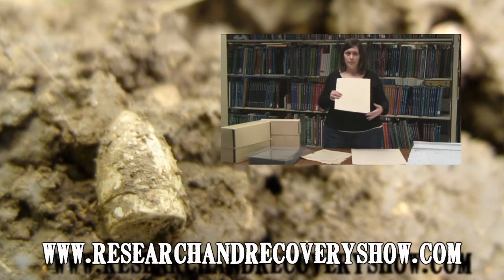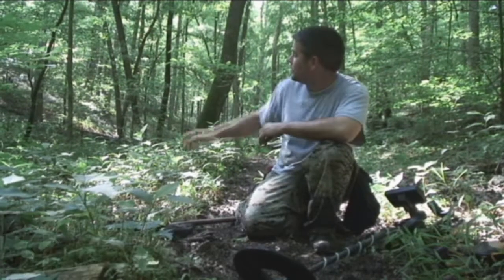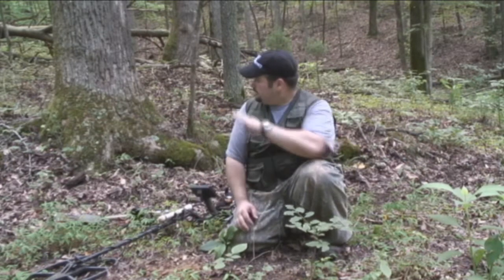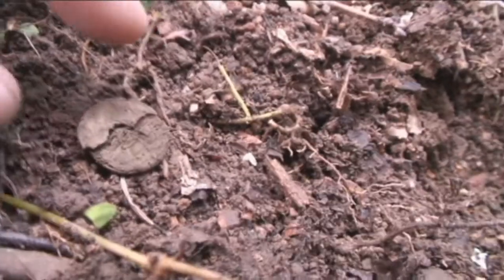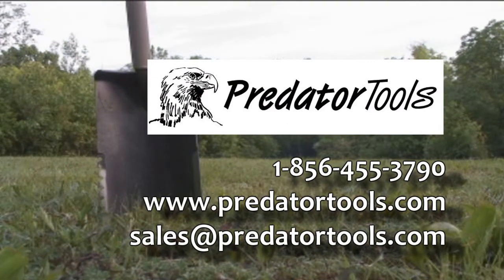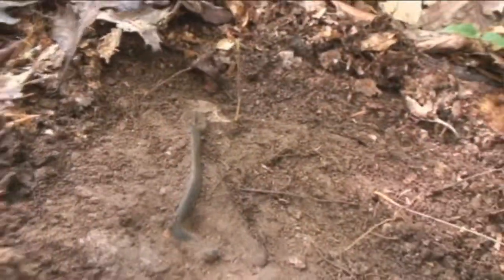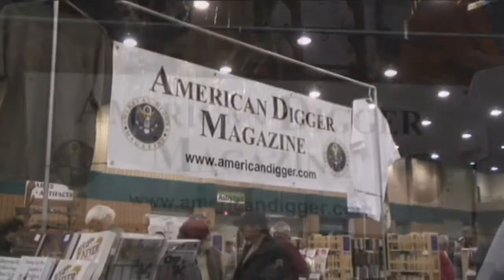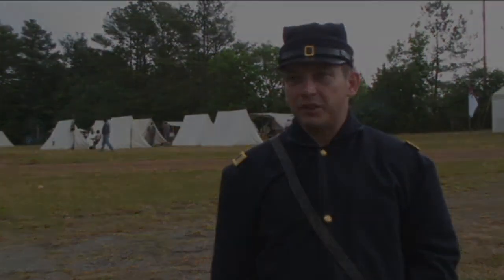Research and Recovery: Season 3 Episode 1 (Part 1)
In this month's episode of Research and Recovery, Ashlie is going to show us how to correctly preserve old paper documents in our Research and Preservation segment.  We'll also head up to Waxhaw, NC for the Battle of Wilson's Store Civil War Reenactment.  But first, Brian and I take to the woods to do some scouting and end up finding some nice relics.  Sit back and enjoy this episode of Research and Recovery!